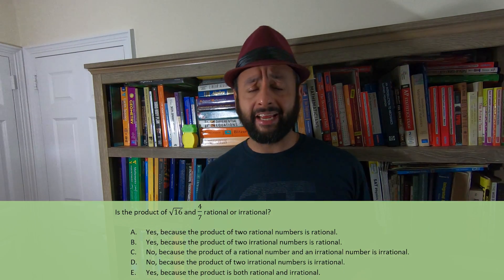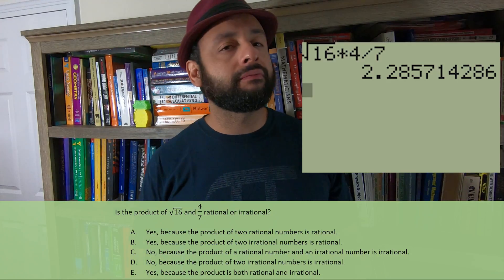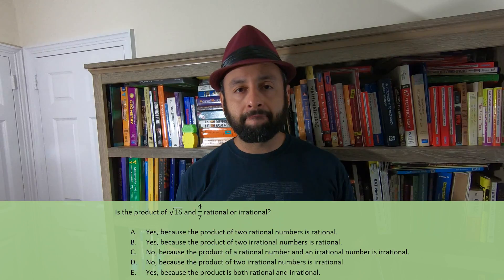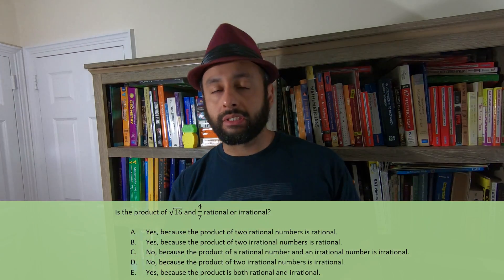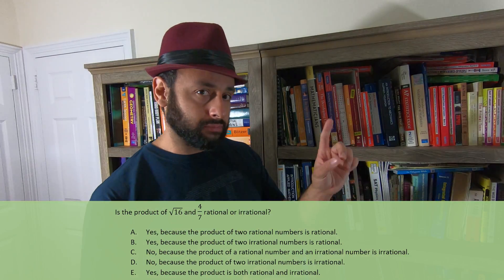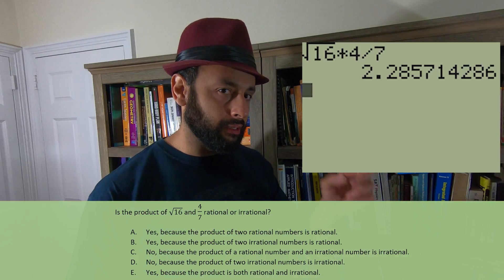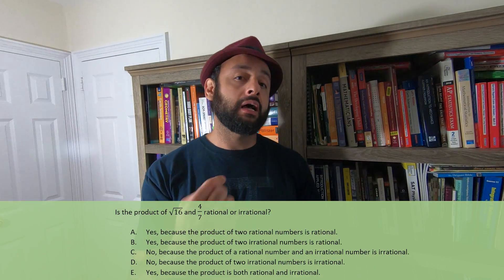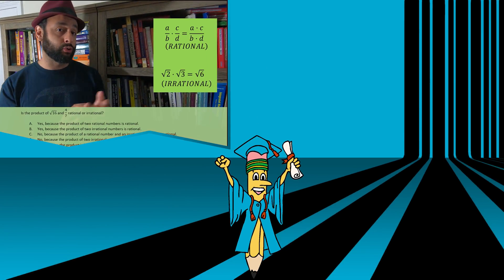Is 16/7 irrational? THE ANSWER MIGHT SURPRISE YOU!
Is 16/7 irrational? The answer might seem obvious to you, but in fact the vast majority of students get this wrong!

I've even spoken to adults, and adults who know the difference between rational and irrational numbers get this question wrong.

What is it about this number that tricks so many people? I discuss the cause in this video. By the end of this video, you'll end up a little bit smarter, and a little bit more ready for the ACT and every other test that your school throws at you, so that you can get into the college of your choice and achieve the career you deserve.

Is the product of the square root of 16 and the fraction 4/7 rational or irrational?

A. Yes, because the product of two rational numbers is always rational.
B. Yes, because the product of two irrational numbers is rational.
C. No, because the product of a rational number and an irrational number is irrational.
D. No, because the product of two irrational numbers is irrational.
E. Yes, because the product is both rational and irrational.